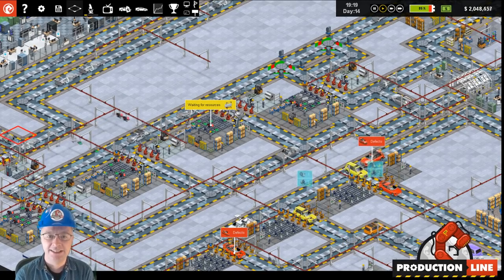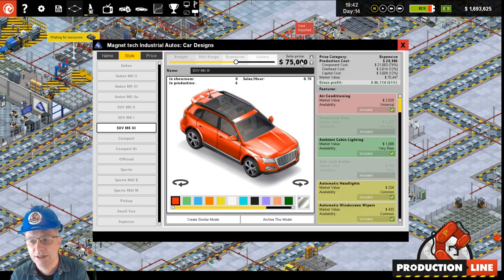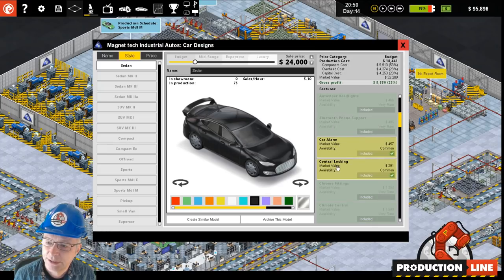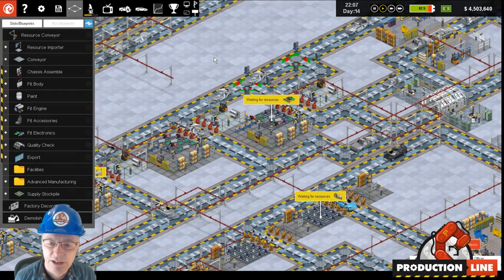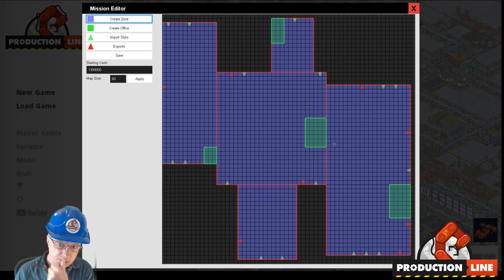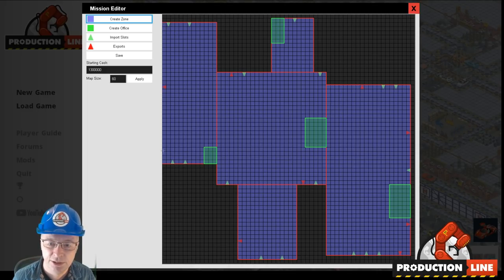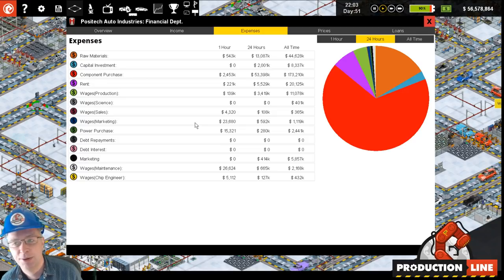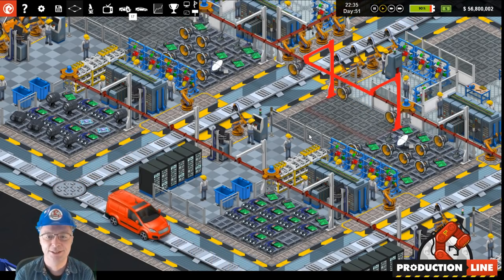Production Line Developer blog #105 : What About Component Costs?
This is a PC isometric management/strategy/tycoon game on sale now on sale. Its is effectively 'car factory tycoon', and the player has the role of designing a giant car factory, working to bring down the cost, and up the production of modern cars.

The game is on sale now and the price is $24.99